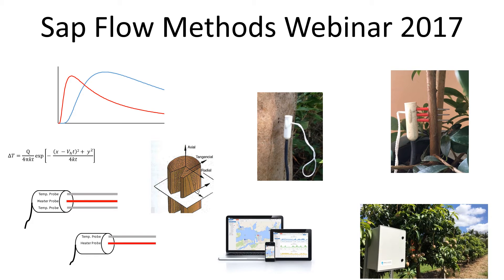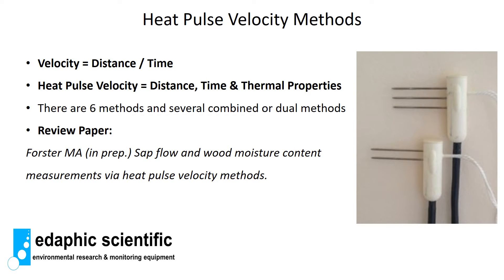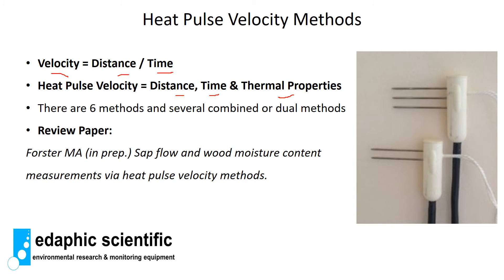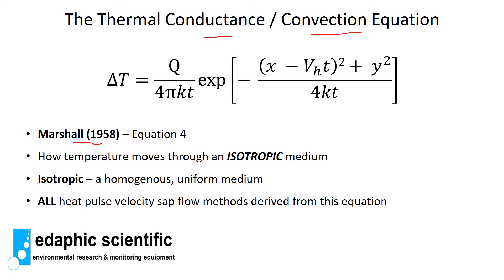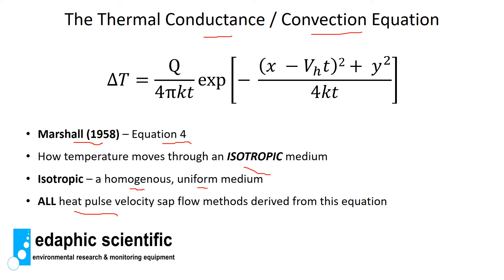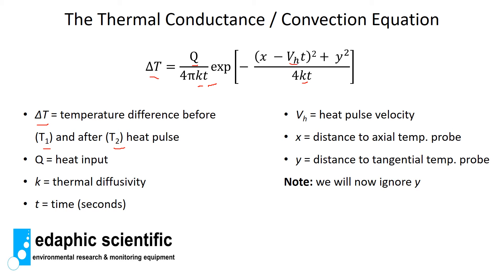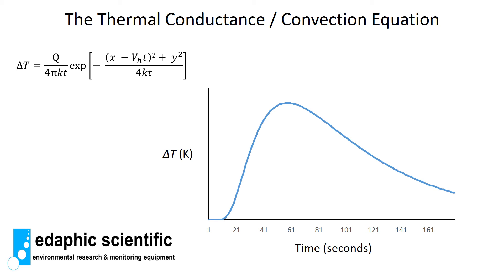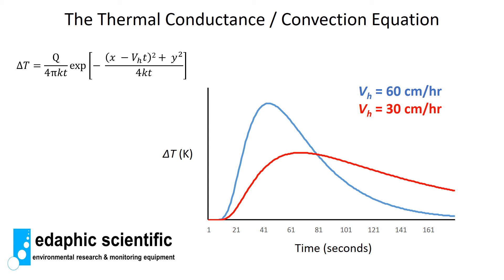Part One: Sap Flow Methods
Marshall's thermal conductance and convection equation, and how it forms the basis for all heat pulse velocity methods, is explained.